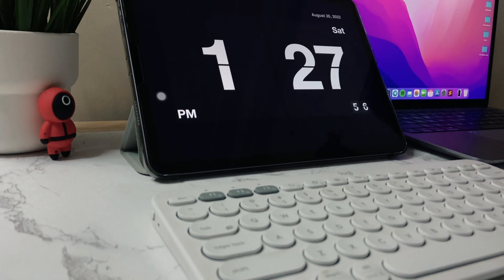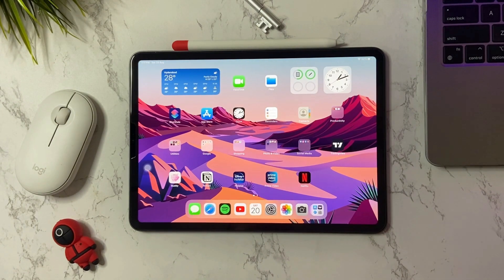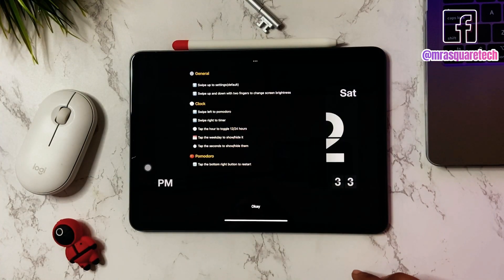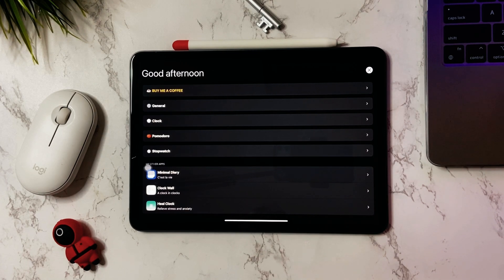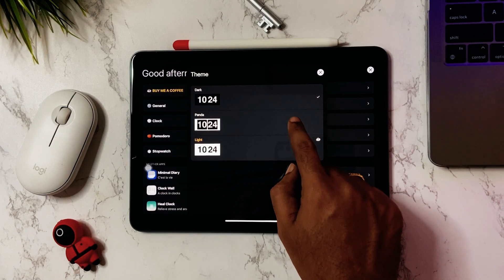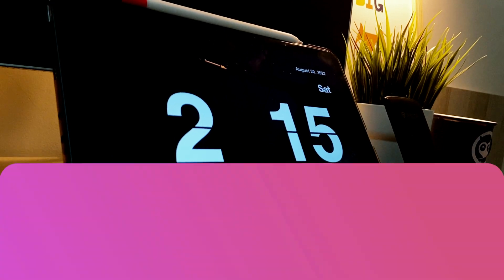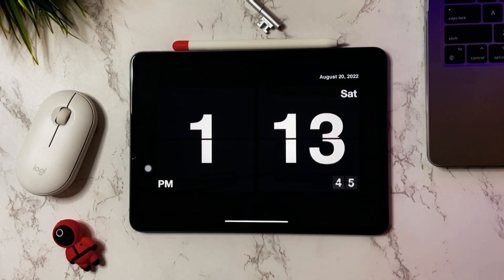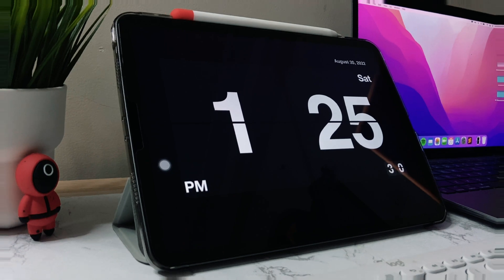Flip Clock Screensaver for iPad 2024 | Zen flipclock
Hi There.!!! In this video, I will show you How to get a Retro Flip clock for your iPad. Feeling generous?

In this simple tutorial, we are going to see how to get flip clock for iPad. First, on your iPad, open the App store and search for zen flip clock. Click on Get and install the app. Once it is installed click on open. At first, you will be shown the settings of the clock. Click on okay to continue. It looks amazing, isn't it? Swiping to right would bring the Pomodoro countdown timer and swipe to left would show the stopwatch. Swipe from the bottom of the screen to open settings. In settings, there is an option to show the date, and you can also switch between the dark and lite themes. Personally, I like the dark theme. To change from 12-hour format to 24-hour format just tap on the hours. Tap on the hours again to switch from 24 to 12-hour format. Finally, last but not least. Change one more setting and give it a complete flip-clock look. In General, settings, select flip sound and select tick sound. That's it, the amazing retro-looking flip clock is all set on your iPad. Happy Watching.

or

/*Mr ASquare Tech*/